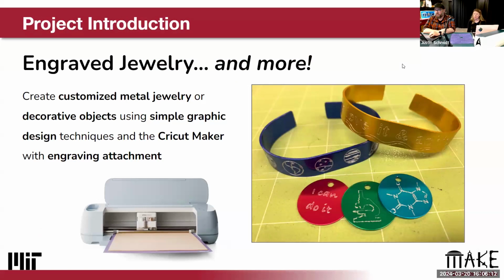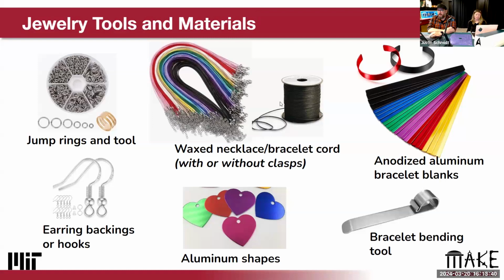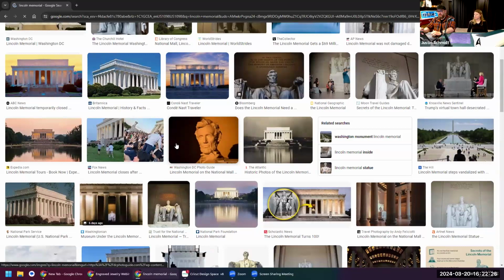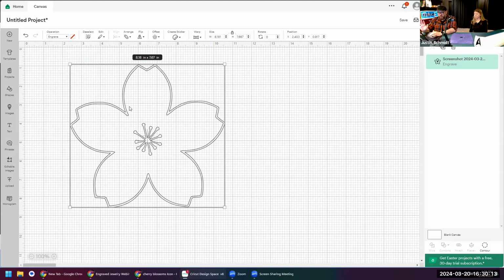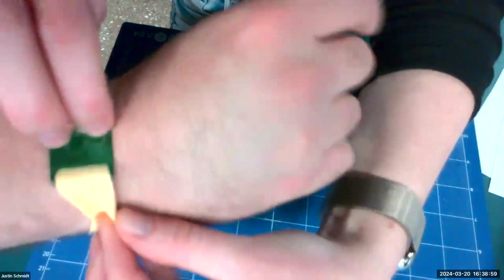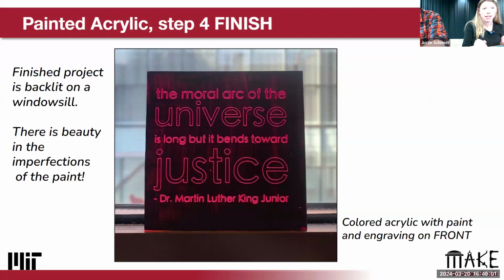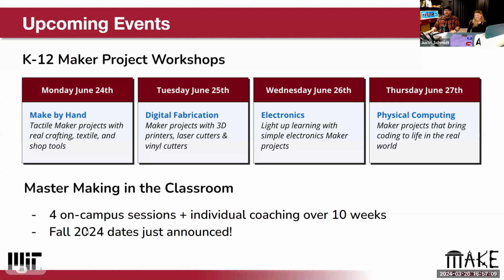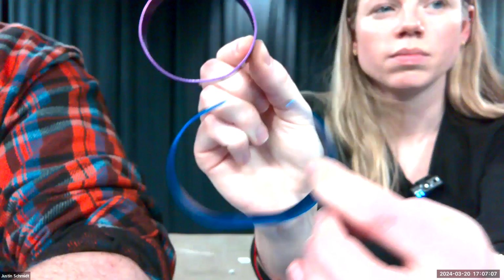Engraved jewelry and more with Cricut (K-12 Maker Project Webinar)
Get Free Maker resources for K-12 educators, Teacher PD opportunities, and more project ideas like this on our